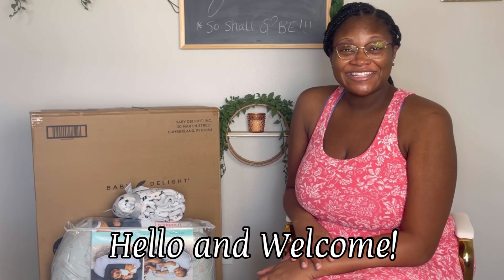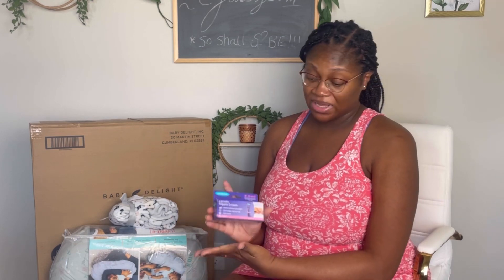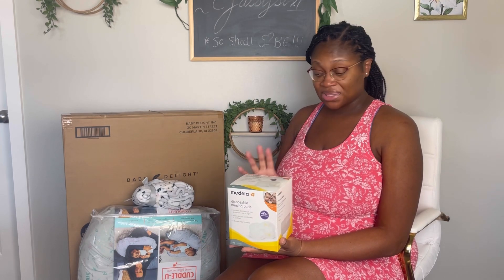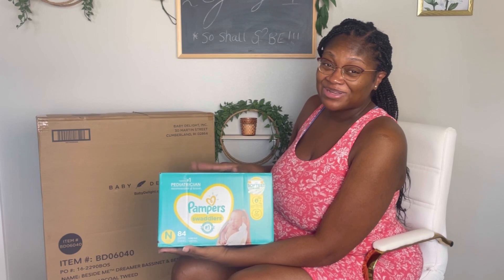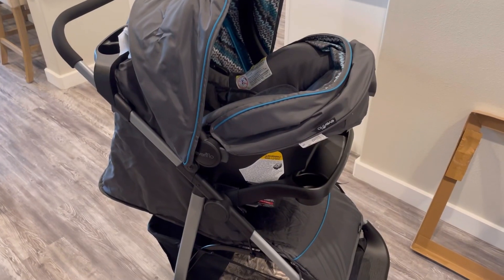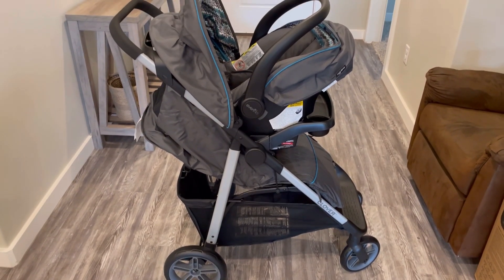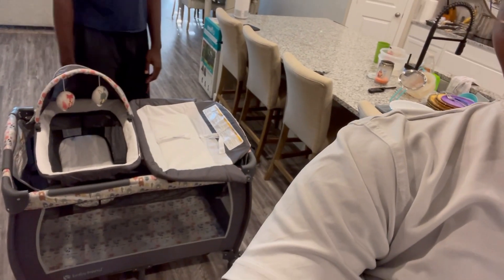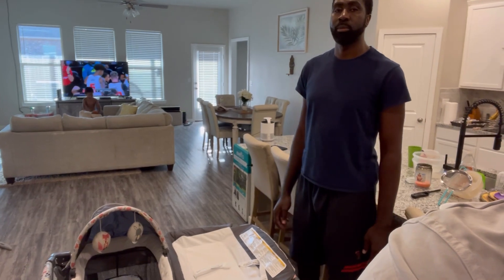NEWBORN BABY HAUL & POST PARTUM HAUL / NEST WITH ME / NESTING & PREPARING FOR BABY #2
Hello Friends!

In Todays video we dive into baby prep mode! I have a newborn baby and a post partum haul from target and Walmart! I wanted to share some very important pieces in that haul as I don’t think they’re talked about often. Then we get into some nesting! I had to wait for my husband as last time I did it without him and I think it hurt his feelings😅 So we tackle a good chunk of our baby stuff🥰 I have been waiting for this and it’s finally time. So I hope you all enjoy this video and please let me know if you have any questions and I’ll make sure to answer them.

                                                   XOXO JAZZ

PS i found a lot these items for less on Amazon, so i linked them down below instead!

Previous Baby Haul

Sock Rattle
Bottle Brushes
Giraffe Pacifier
Diaper Caddy
NUK Bottles
Madela Bags

Ice Pack Pads
Didposable Briefs
Peri Bottle

Walmart Links:

Baby Trend Lil Snooze Deluxe II Nursery Center Playard - Forest Party Grey

Open Box Baby Einstein Neighborhood Symphony Activity Jumper

Open Box Ingenuity SmartClean Trio Elite 3-in-1 High Chair, Slate

The Peanutshell Car Seat Cover

SafeFit® 360° Pivoting Baby Adjustable Car Mirror, Crash Tested, Black

Evenflo Clover Sport Travel System Stroller, Atlantic Chevron Blue

Leachco Cuddle-U Nursing Pillow and More, Be Brave

Parent's Choice Plush Infant Baby Blanket, Gray Sheep Print, 30x36 inches, Unisex

Filming Equipment:
IPhone12

FAQ
Location: Texas
Height: 6’2”
Marrried: Almost 8 yrs
Kids: son